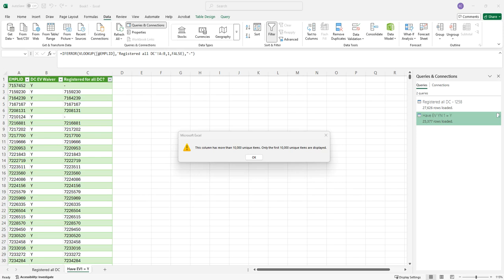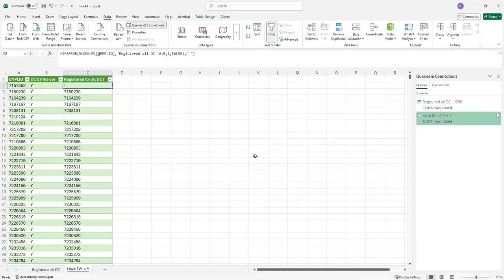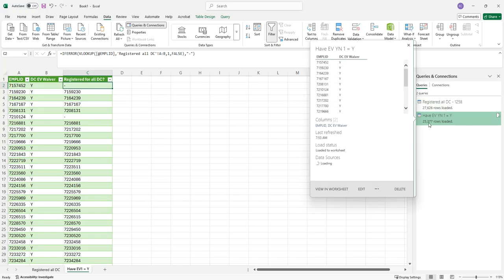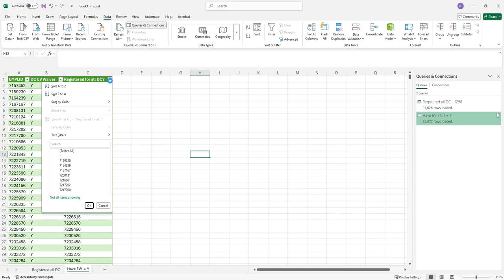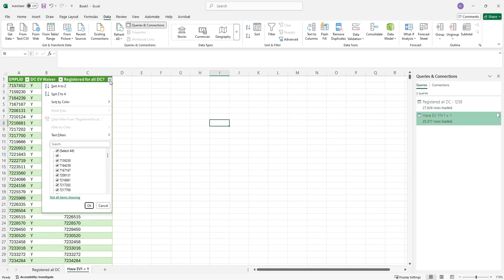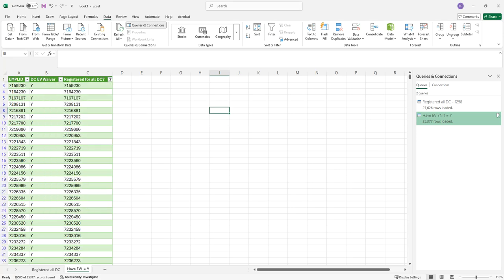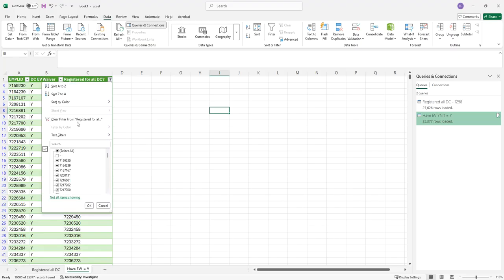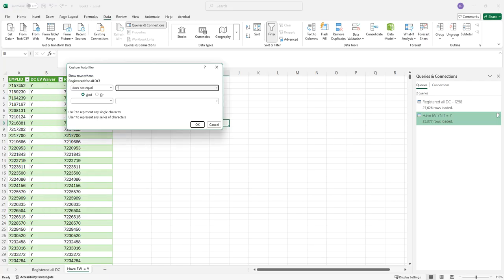10000 Row Microsoft Excel Filter Limitation (Not All Items Are Showing)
How to see all values when Microsoft Excel limits you to only 10,000